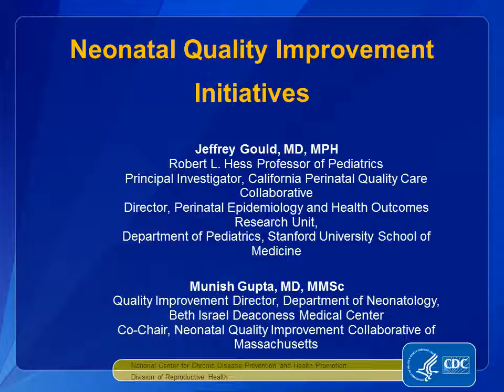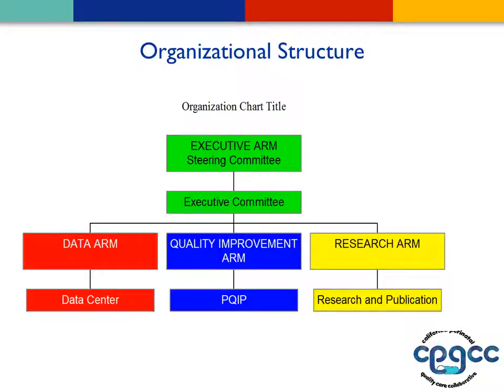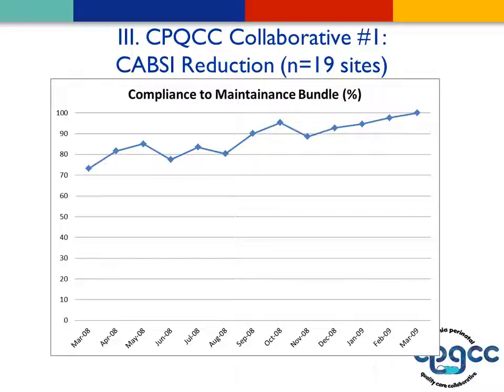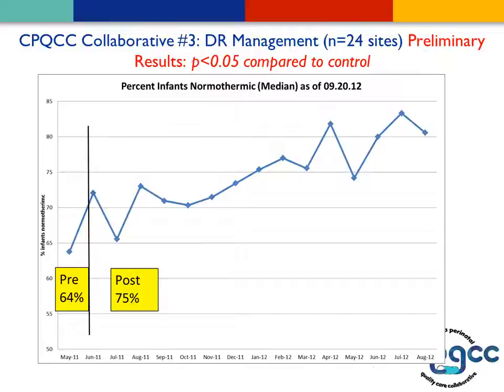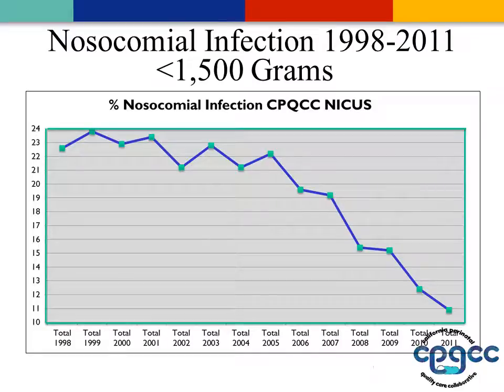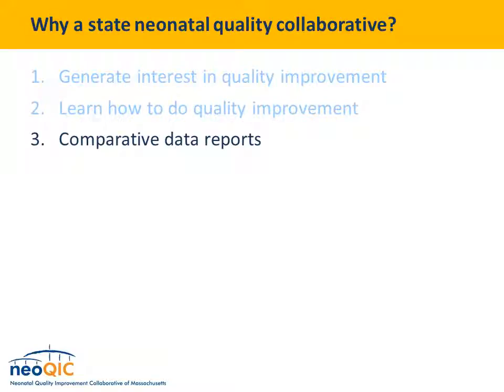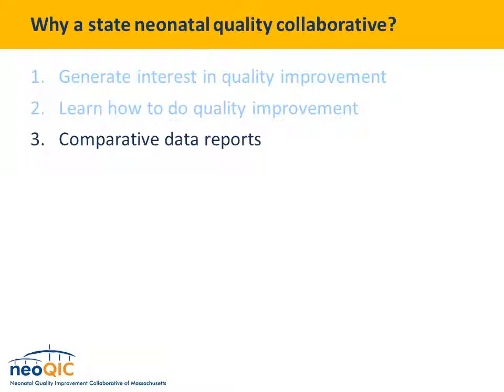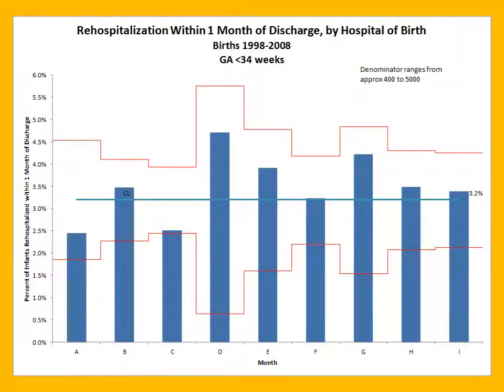Neonatal Quality Improvement Initiatives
This Webcast presented a discussion of examples of neonatal quality improvement projects undertaken by perinatal quality collaboratives, including project challenges and successes, statewide dissemination, and sustainability.